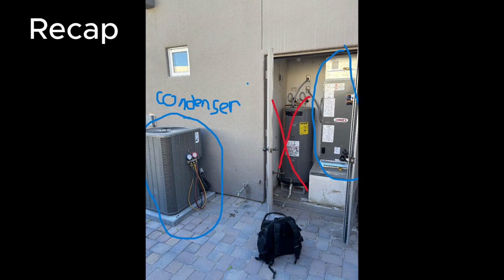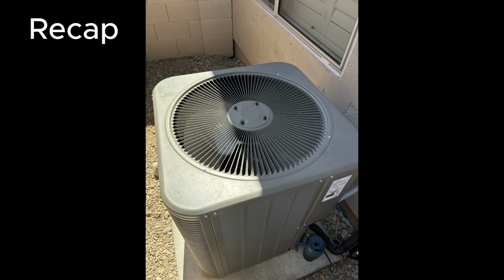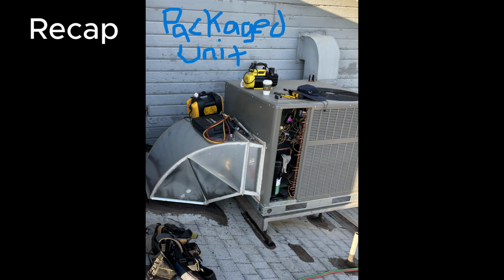What is an Air Conditioner? A/C 101 (Part 2)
Part 2 of describing fundamental components of an Air Conditioning system and concepts that I talk to home owners about in my day-to-day.

If you have any questions, please let me know. Thanks.